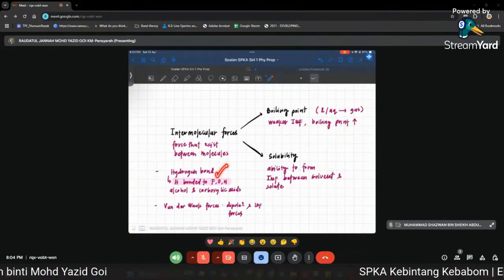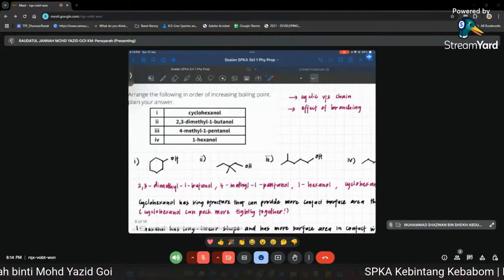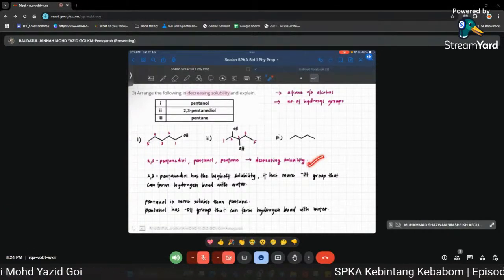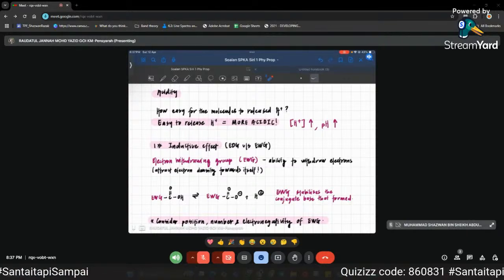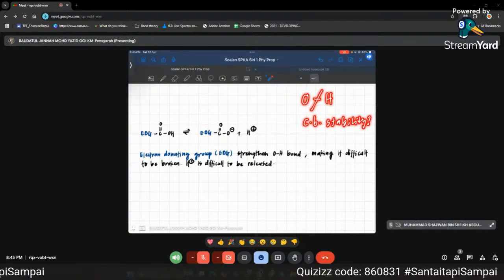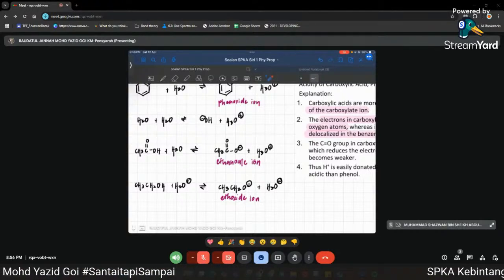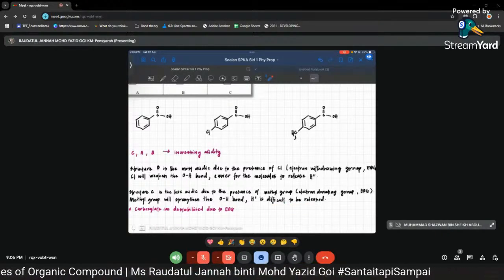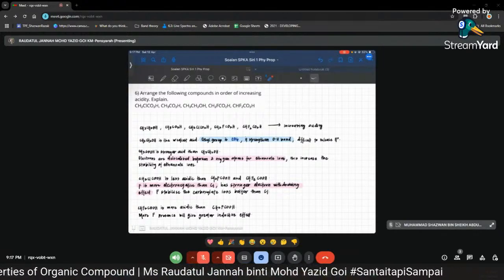SPKA KBK: Physical Properties (Organic Chemistry)